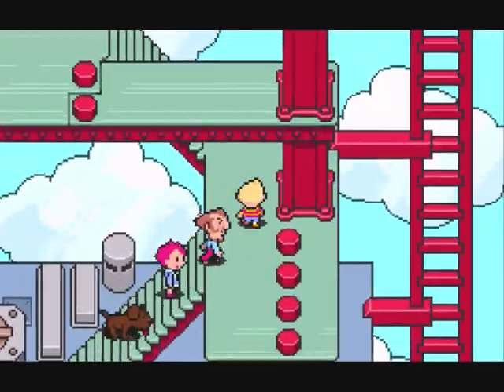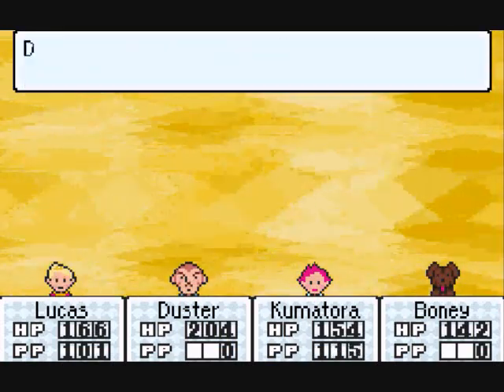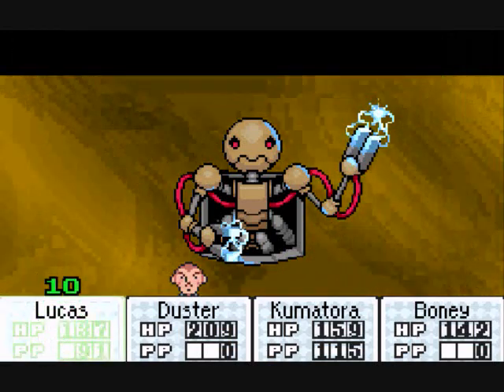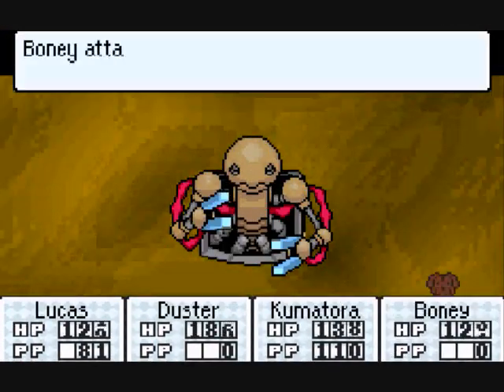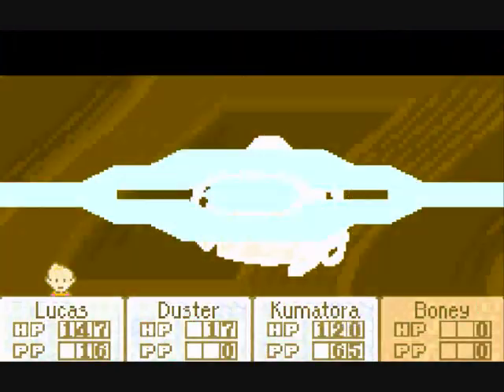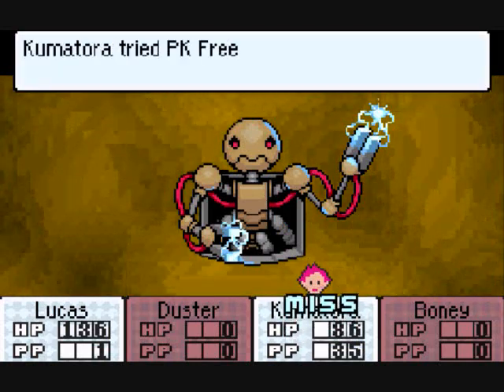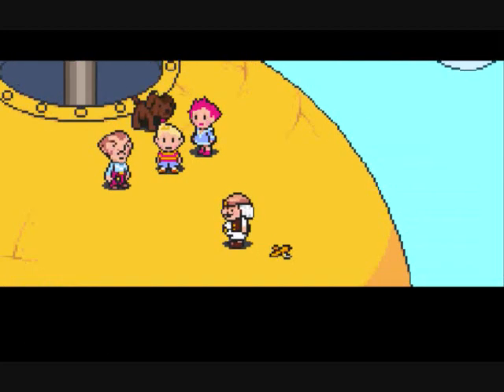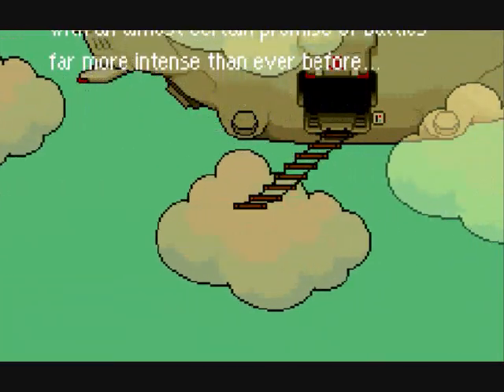Lets Play: Mother 3 Part 27 Chapter 5 End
Time for another LONG 20 minute video!